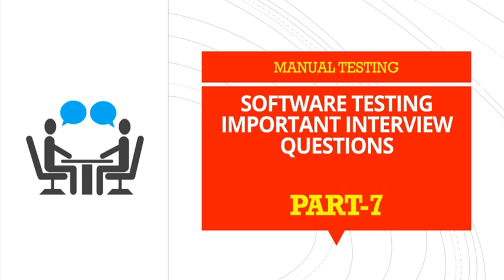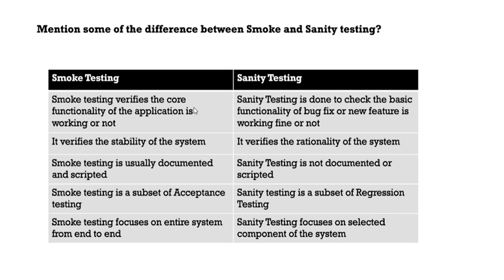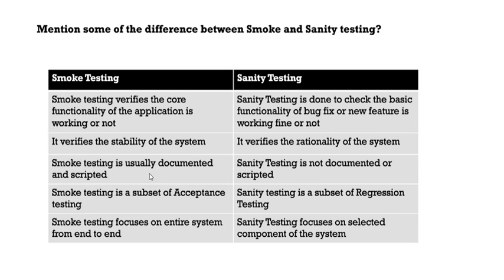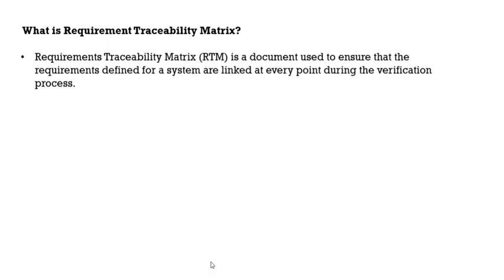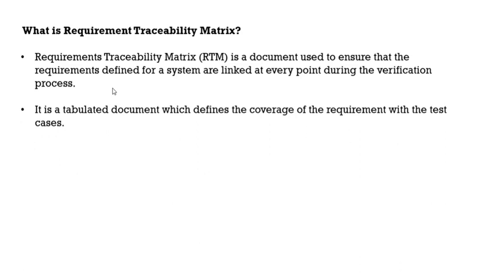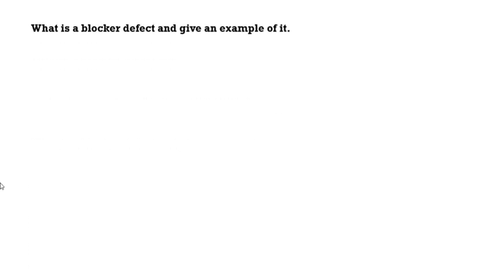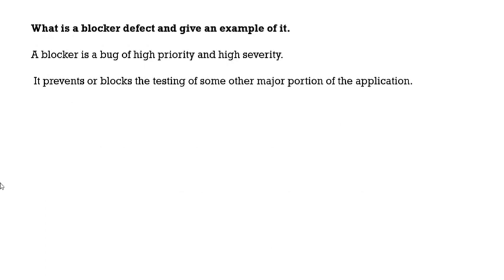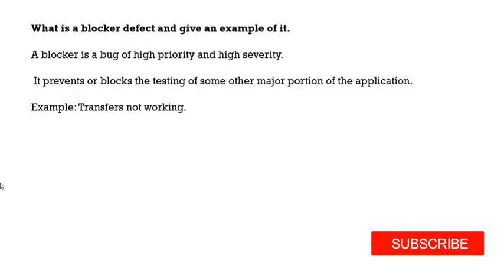Manual Testing Interview Questions and Answers- PART 7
Topics covered
Mention some of the difference between Smoke and Sanity testing?
What is Test Coverage?
 What is Requirement Traceability Matrix?
 How do you perform Risk Analysis?
What is Hotfix?
What is the Difference between Error, bug and Failure?
Mention some of the attributes of a test case?
What is a blocker defect and give an example of it.